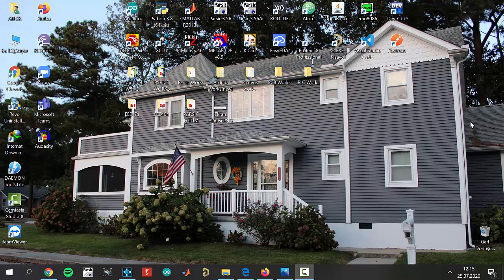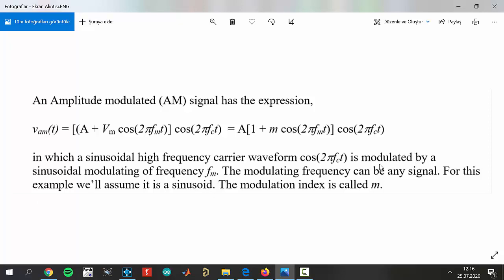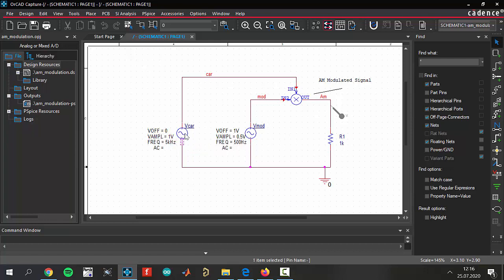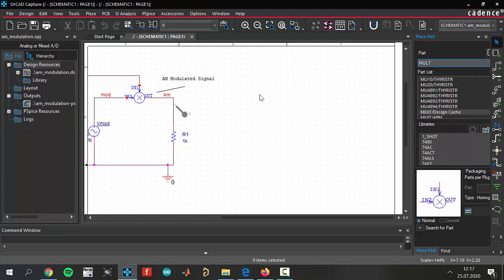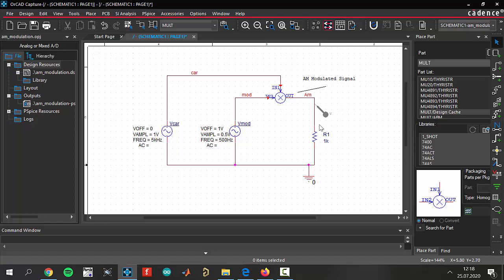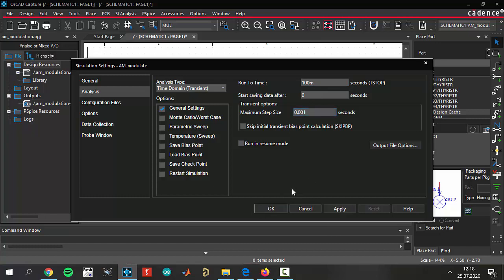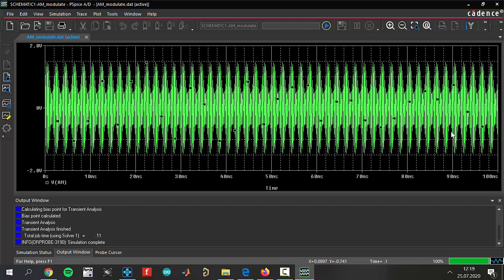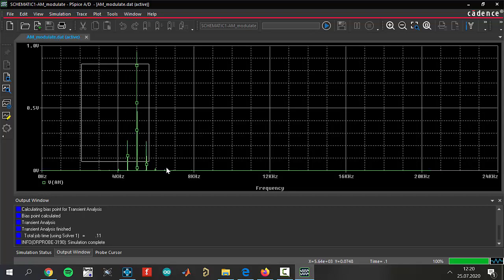LESSON 16: ACE 10 AM Modulated Signal Circuit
This video is related to AM signal and how to produce those kinds of signal wawes.There are a little bit theoretical information in the video.If you are interested,google it.Enjoy your lesson.